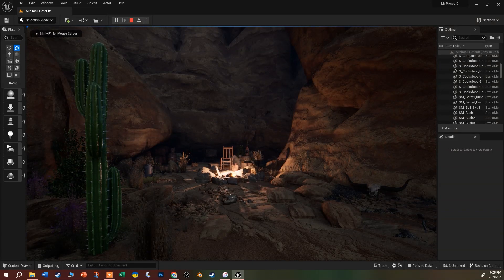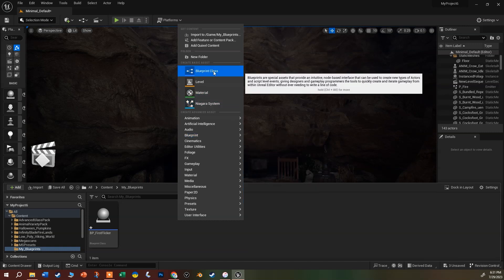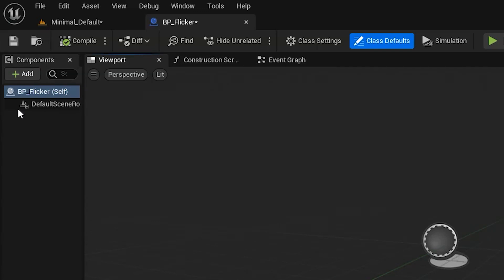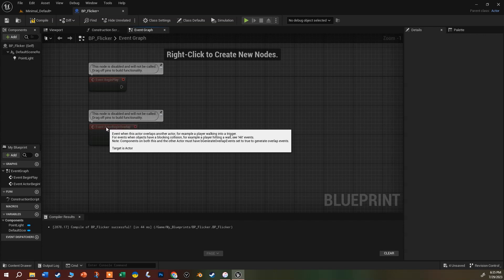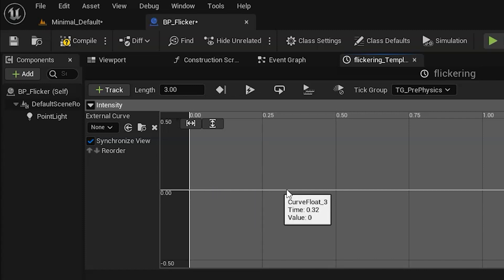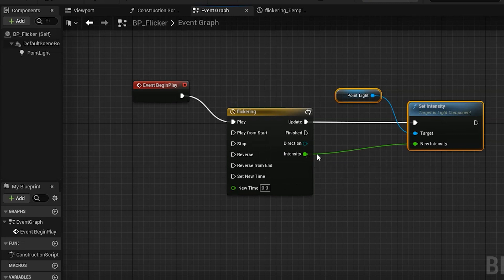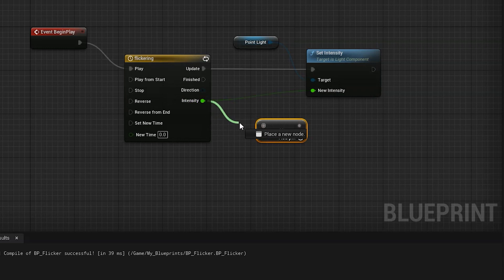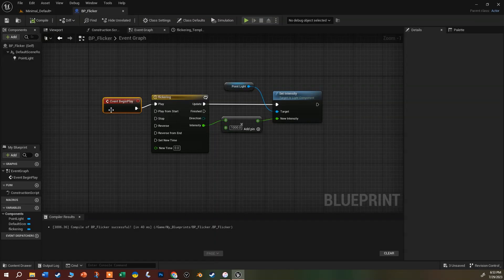Simple Unreal Blueprint: Make a Flickering LIght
This tutorial introduces novice Unreal Engine users to the very basics of blueprints by making a simple flickering light actor.